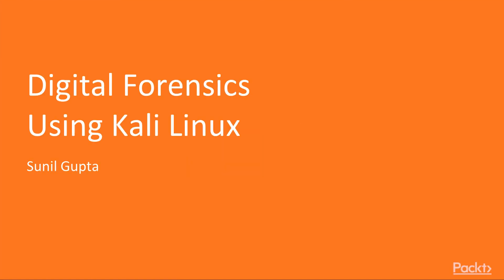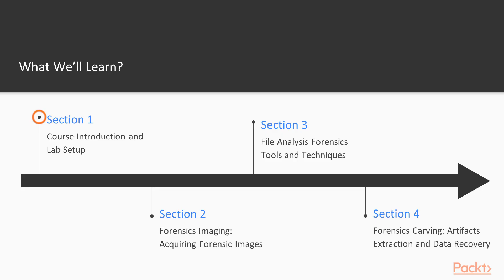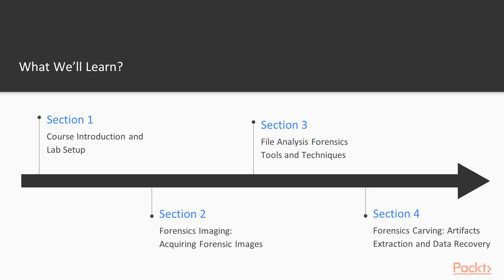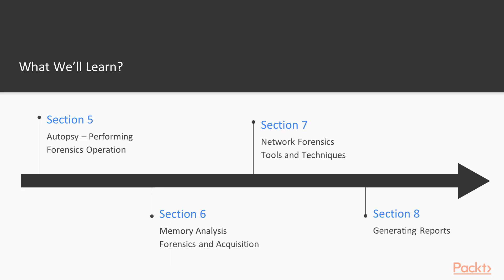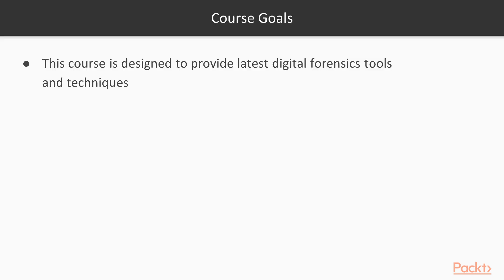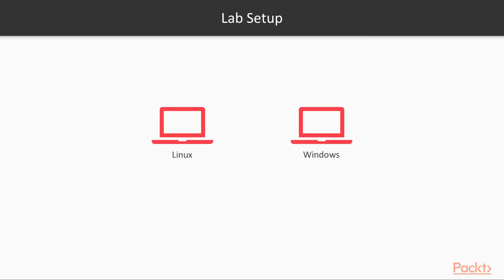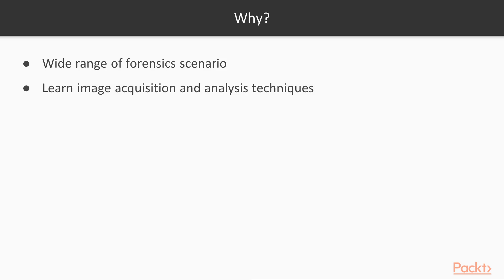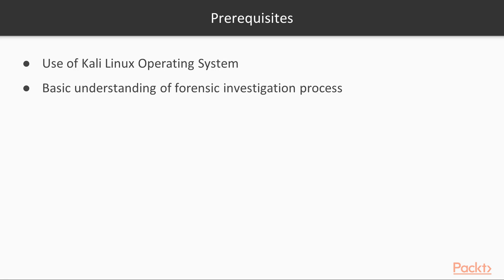Digital Forensics Using Kali Linux : The Course Overview | packtpub.com